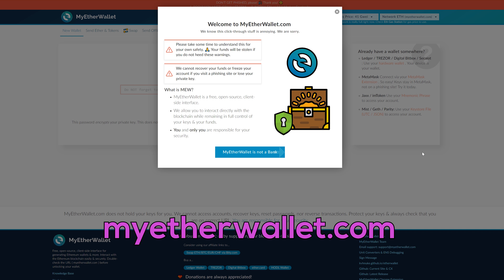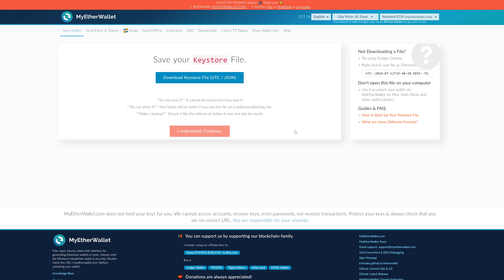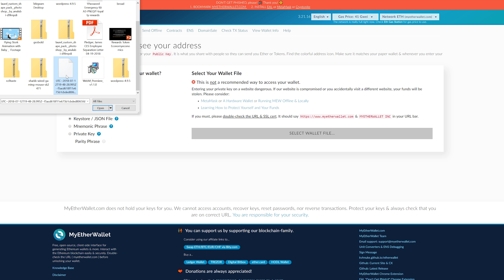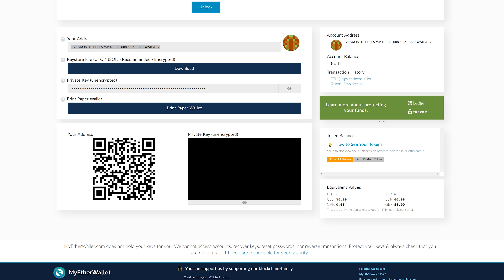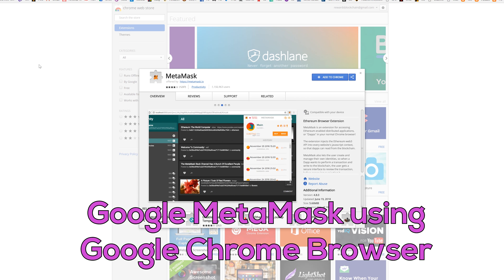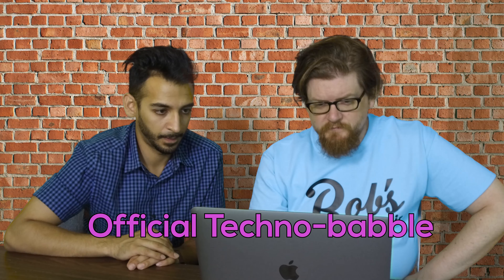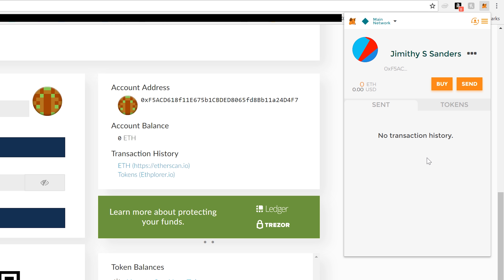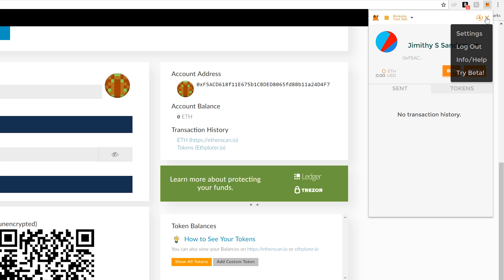Rewardstoken Rewards.com Create a Crypto Wallet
Learn how to make a Crytpo Wallet with James and Humdan.

For this tutorial use Google Chrome:
1. Go to myetherwallet.com.
2. Create a password.
3. Download keystore file (should start with a file name UTC) It’s your public and private key mixed in 1 file. Don’t worry the file is encrypted.
4. Print or save your private key and keep is someplace safe.
5. Select the keystore/JSON file when asked “How you would like to access your wallet?”
6. Click “Select Wallet File” and find the file you downloaded earlier.
7. You will arrive at a page that shows you your public wallet and balances from all your currencies.
8. Go to metamask.io
9. Download the metamask chrome extension and click the add to chrome button in the top right corner.
10. Create a password in metamask when the extension is added.
11. You will be given recovery keys for your account after setting up a password. Right them down and you guessed it. Keep it somewhere safe.
12. Now it’s time to recover your wallet address and add it to metamask.
13. Copy your private key from keystore and click on the orange account icon in the metamask extension window.
14. Select the import account then the private key option and copy your private address into metamask. (It will say “Paste your private key string here” and have a blank field under those words).
15. Click import.
16. It will now show 2 accounts named Account 1 and Account 2. Change the name of Account 2 to your name or pseudonym (whatever you want it’s your account!)

About Rewards.com

Rewards.com offers a global loyalty solution to provide the first consumer and retail-focused rewards token platform. It leverages blockchain technology to offer a universal loyalty token, we call RWRD, that can be used to book travel, buy gift cards or receive cash all while reducing outstanding liabilities held by merchants for unredeemed rewards.

To find out more about Rewards.com new loyalty program, visit their